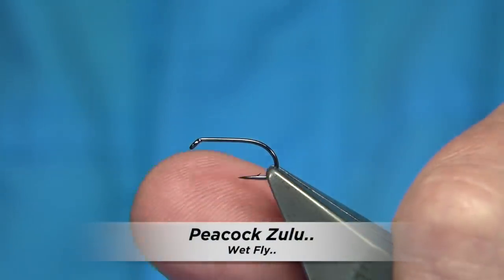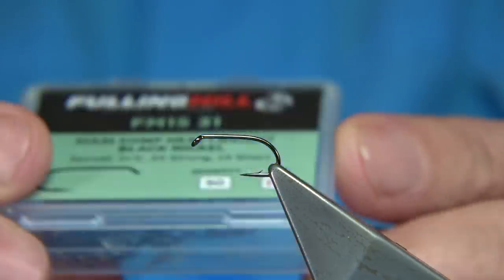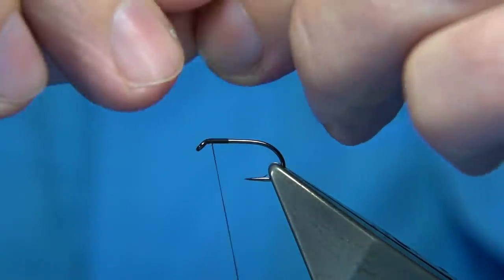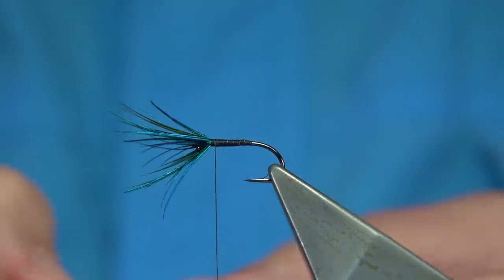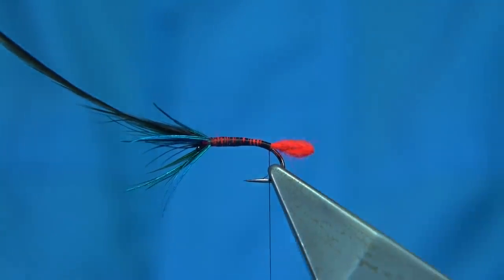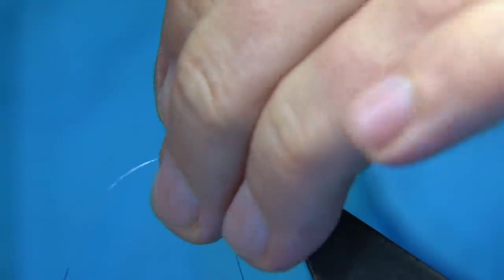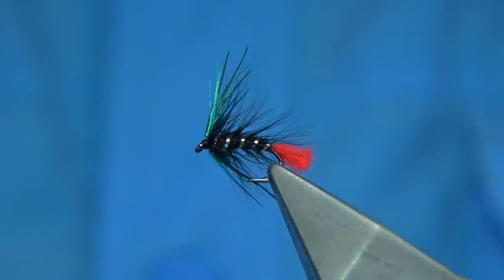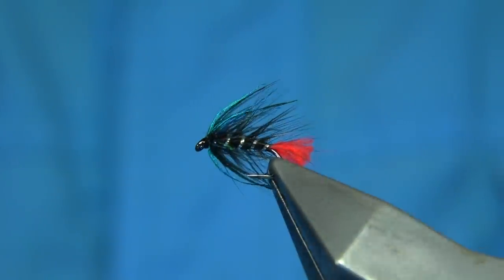Tying a Peacock Zulu (Wet Fly) by Davie McPhail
Materials Used;

Tail, Red Wool
Rib, Small Silver Tinsel
Body, Black Seals Fur or Sub
Body Hackle, Black Hen or Cock
Front Hackle, A Mix of Green and Blue Peacock Neck Feather Fibres